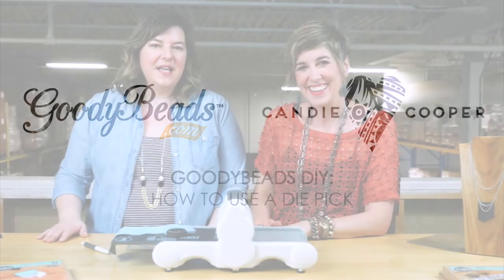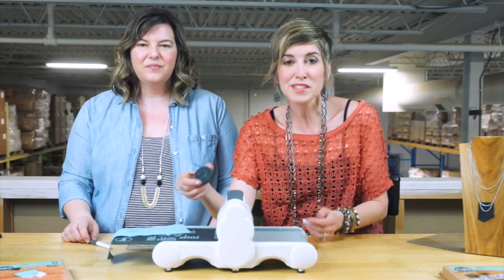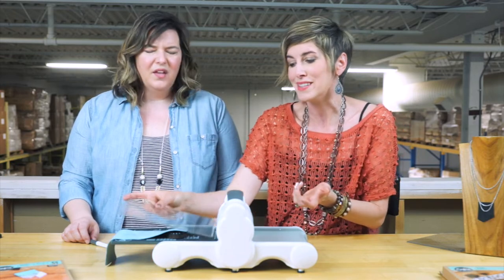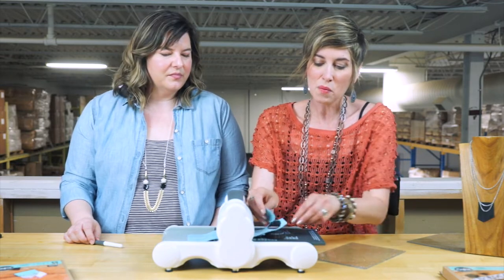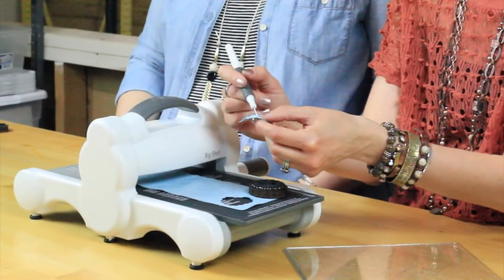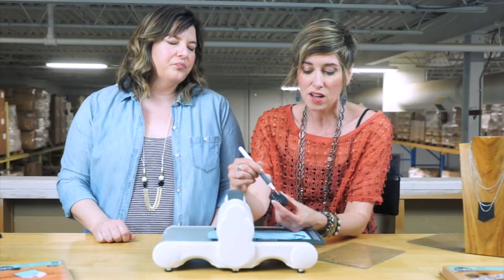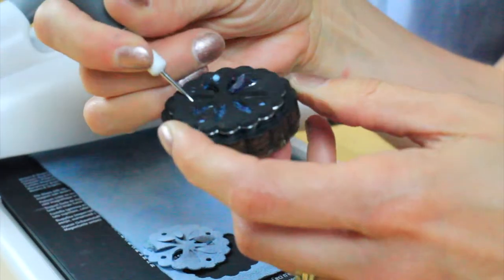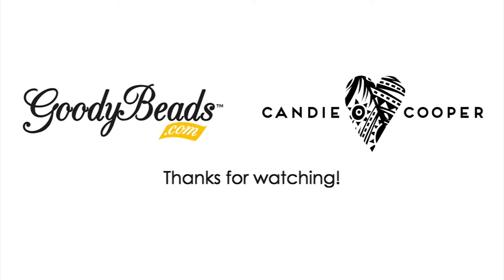How To Use A Sizzix Die Pick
Candie Cooper shows Tory from GoodyBeads.com how to use the Sizzix Die Pick to clean the Movers & Shapers Dies.